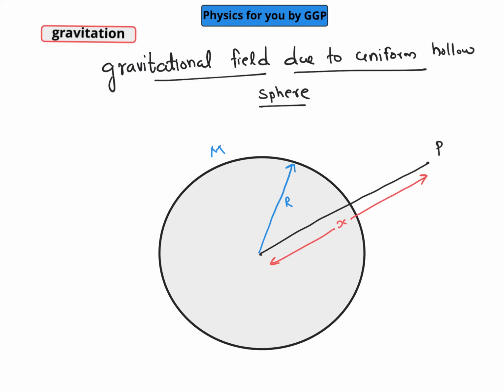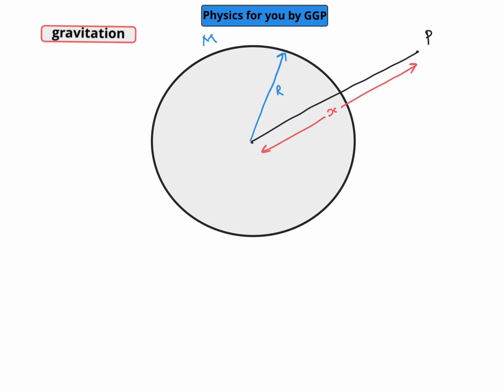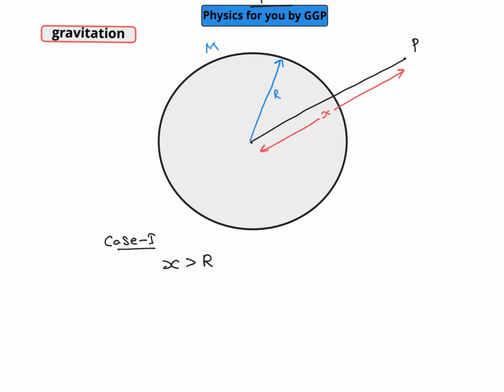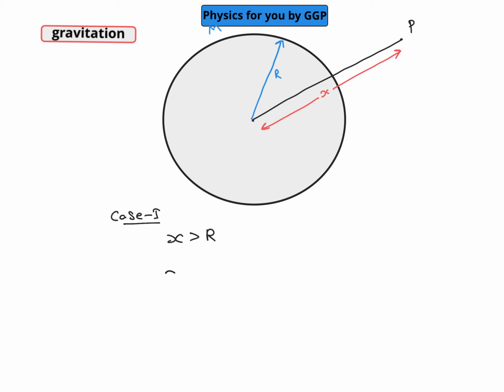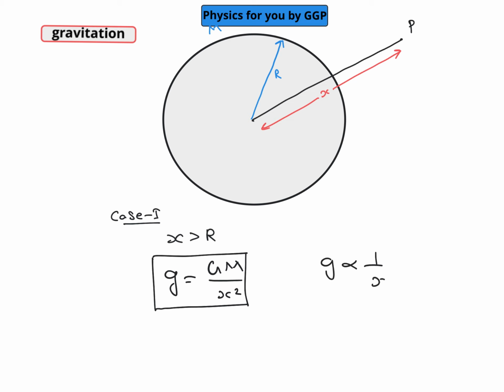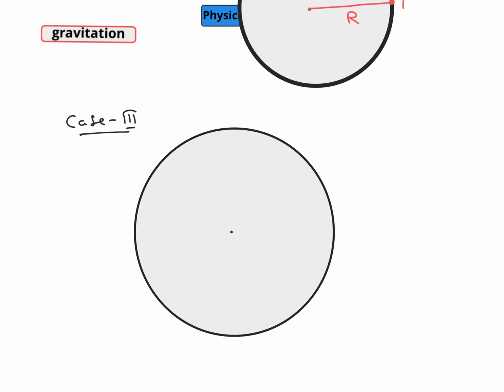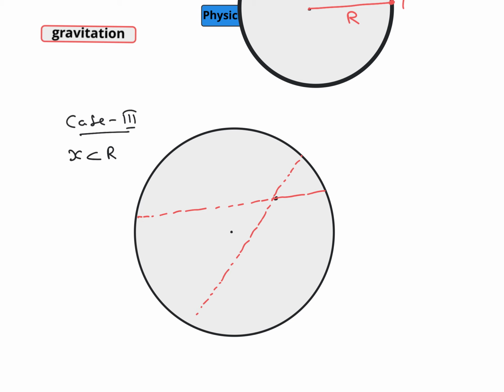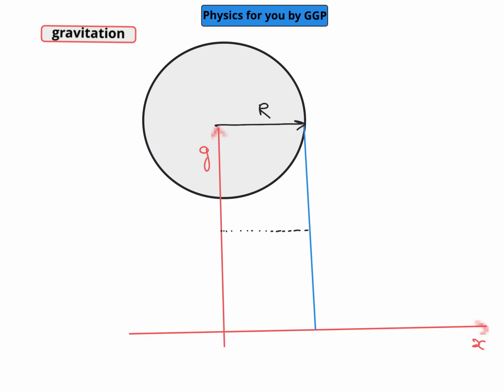GRAVITATIONAL FIELD DUE TO UNIFORM HOLLOW SPHERE (GRAVITATION CLASS-11)